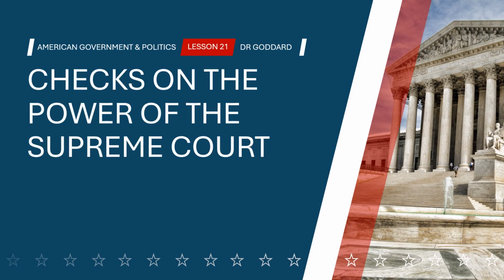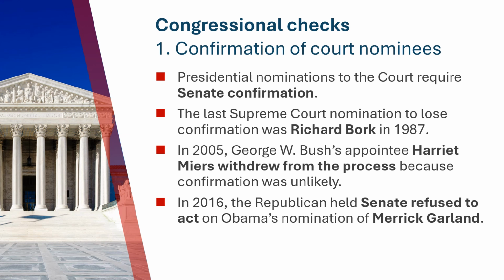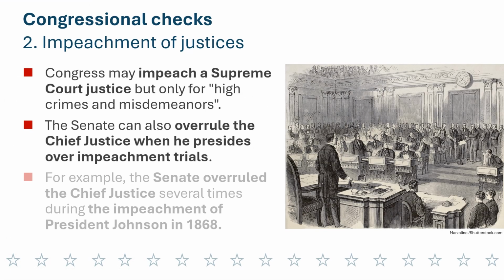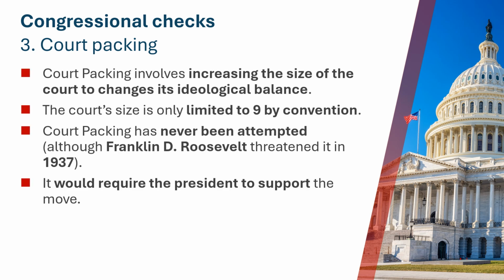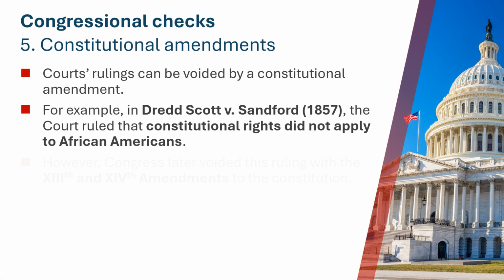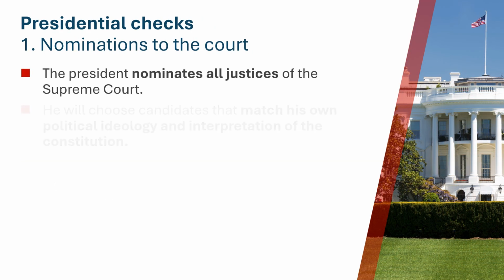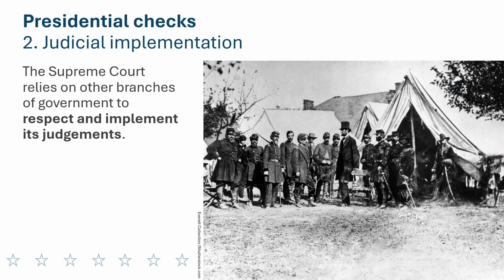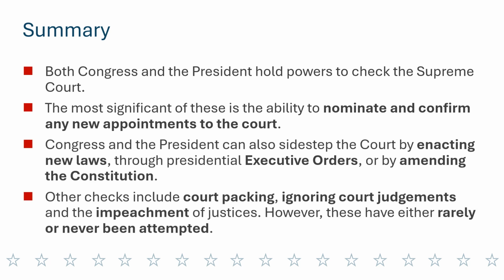Lesson 21 - Checks on the power Supreme Court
This video supporting teaching of A-Level US Comparative Politics.
It examines:
What checks do the President and Congress have on power of the Supreme Court?
How effective are those checks and balances?